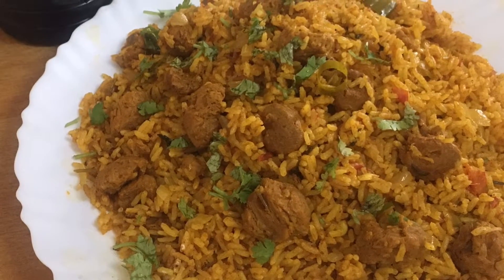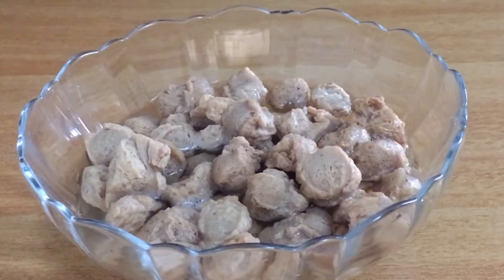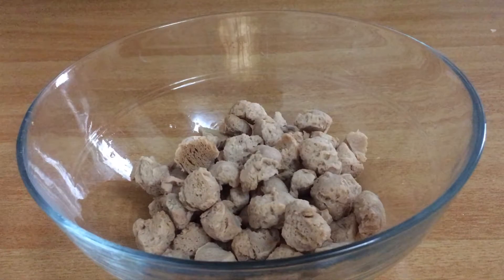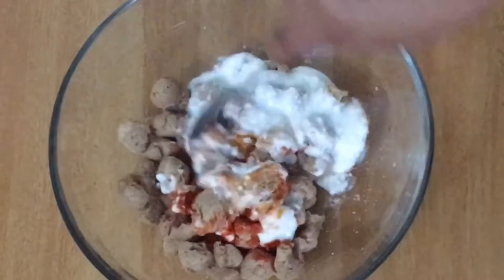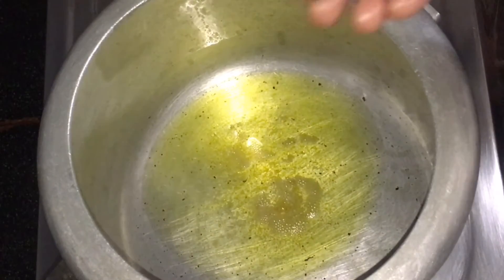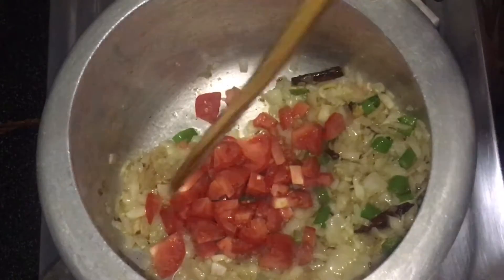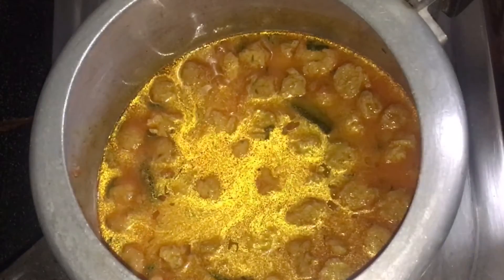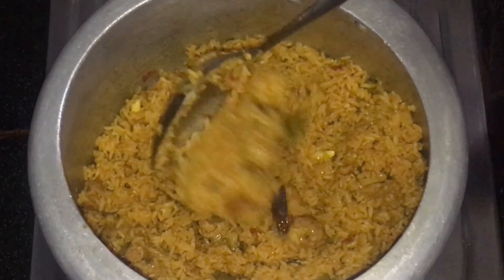Soya Chunks Pulao/Easy Pulao Recipes in malayalam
How to make simple Pulao recipe

INGREDIENTS,

To marinate soya chunks
   Soya chunks-1cup
   Hot water
   Curd-1/2 cup
   Turmeric powder-1/4 teaspoon
   Chilli powder-1/2 teaspoon
   Salt INGREDIENTS,
   Soya chunks-1cup
   Hot water
   Curd-1/2 cup
   Turmeric powder-1/4 teaspoon
   Chilli powder-1/2 teaspoon
   Salt
To make pulao
   Basmati rice -11/2 cup
   Ghee-2 tablespoon
   Oil -1 tablespoon
   Cinnamon
   Cloves
   Cardamom
   Cumin seeds
   Ginger-11/2 teaspoon
   Garlic-11/2 teaspoon
   Green chilli-3
   Mint leaves
   Coriander leaves
   Salt
   Hot water -21/4 cup
   Lemon juice